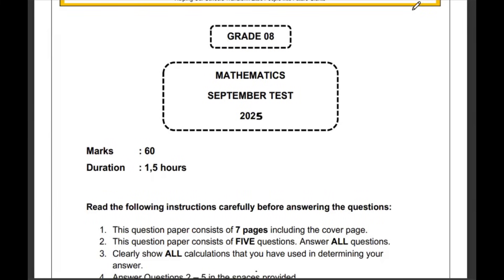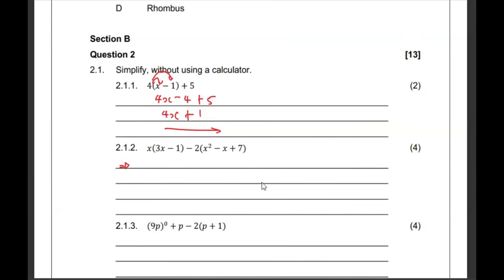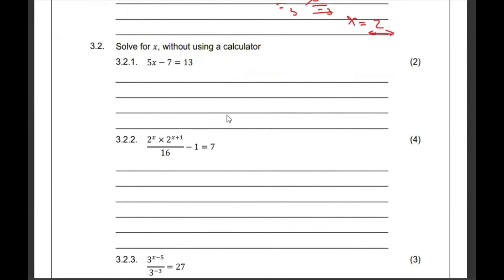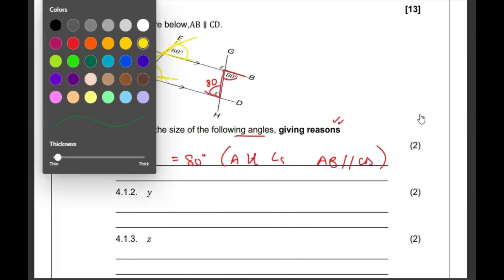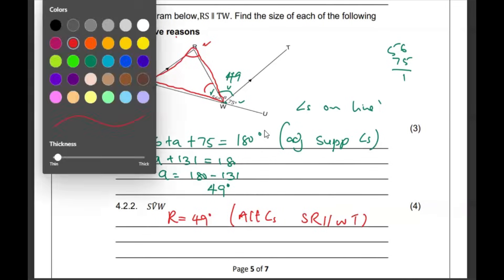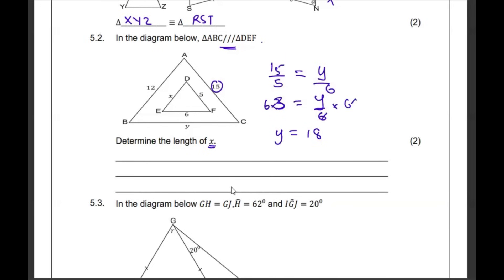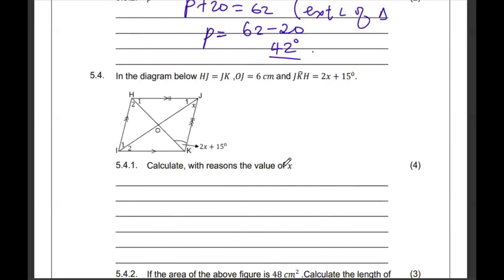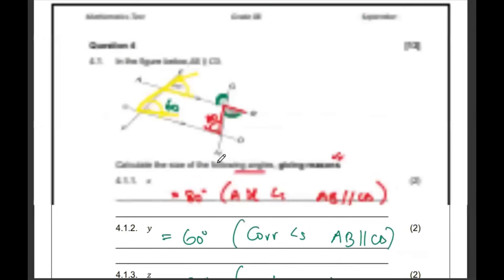MATHEMATICS GRADE 8 TERM 3 SEPTEMBER THUNDEREDUC GRADE 8 MATHEMATICS END OF TERM 3 TEST MEMO -PREP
MATHEMATICS GRADE 8 TERM 3 (SEPTEMBER) THUNDEREDUC GRADE 8 MATHEMATICS TERM 3 TEST MEMO- PREP